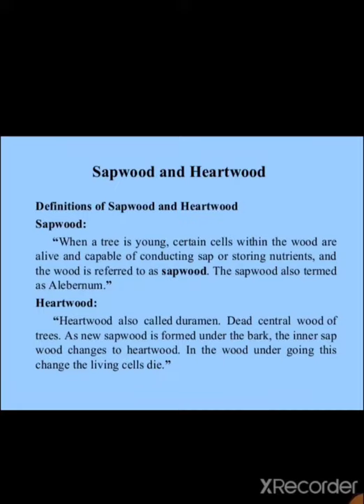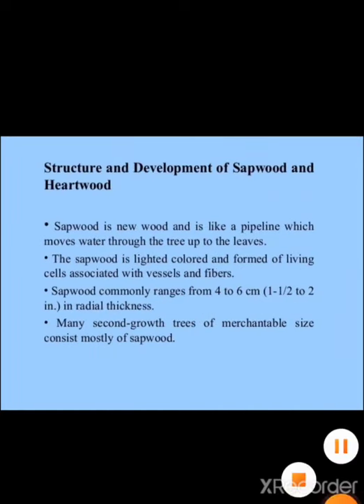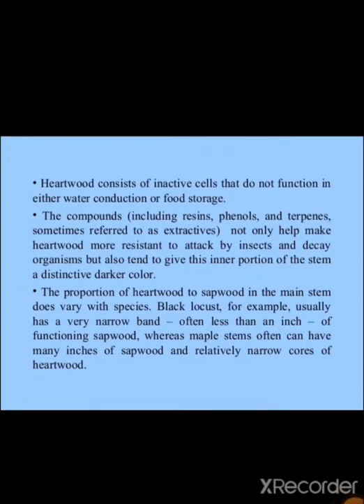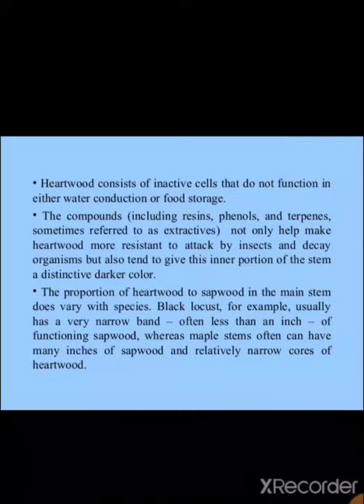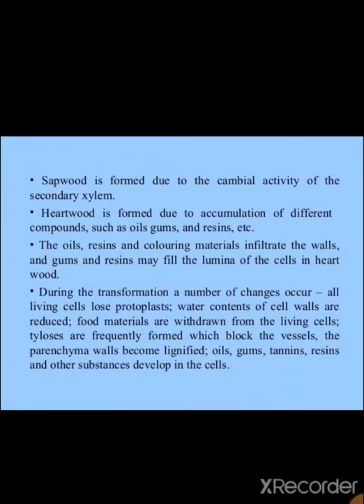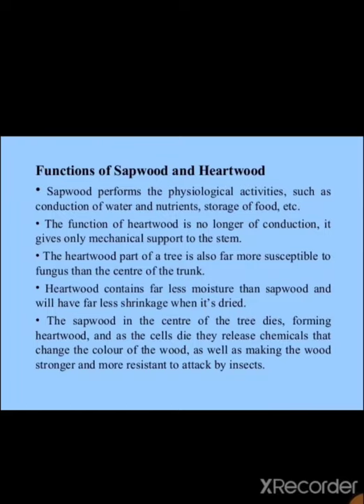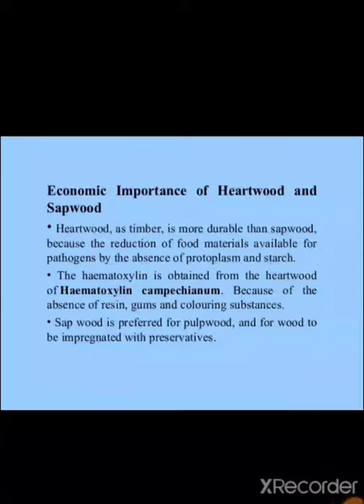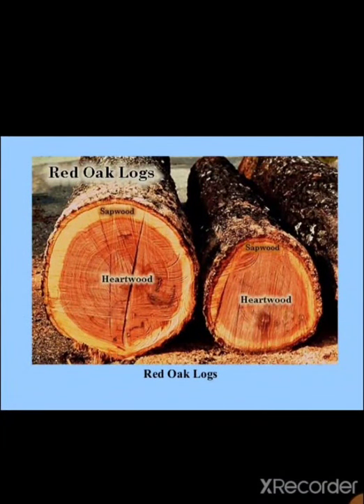plant anatomy heartwood and sapwood